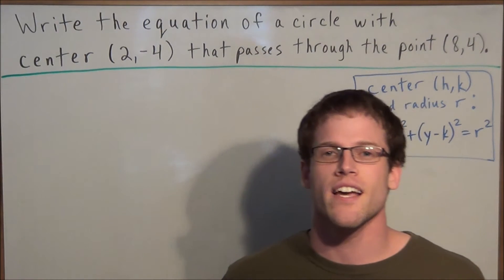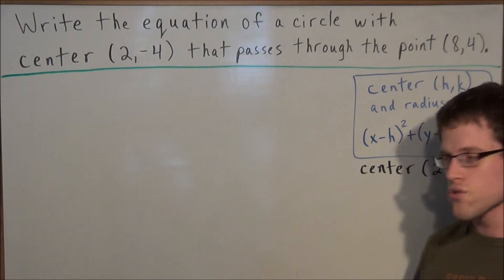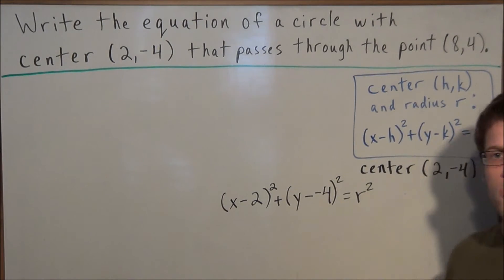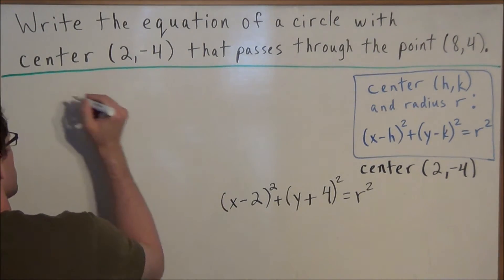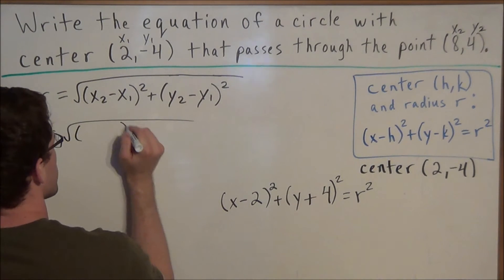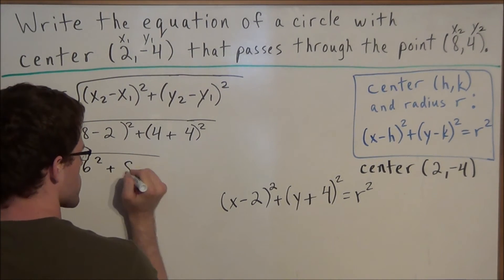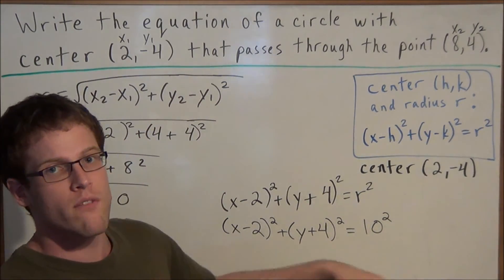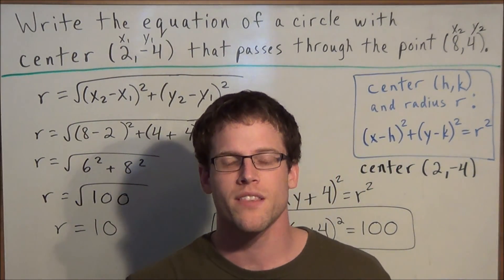Writing the Equation of a Circle (with center and point)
This video focuses on how to write the equation of a circle when given the center and a point on the circle. In particular, I teach how to use the equation of a circle, along with the distance formula. I emphasize how it is important to find the center and radius of the circle when writing the equation.